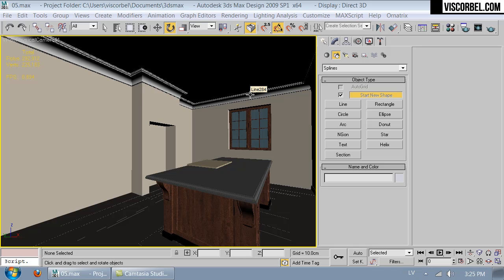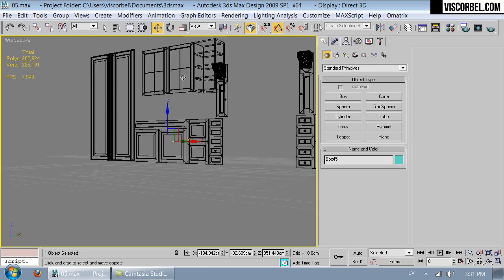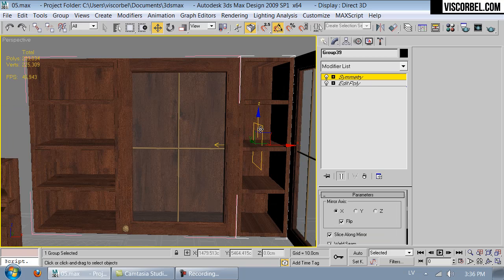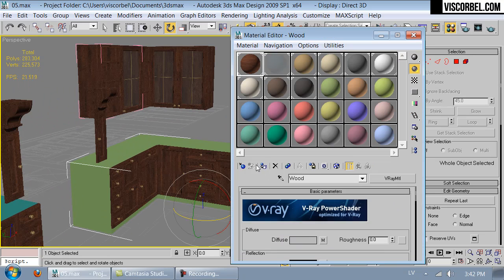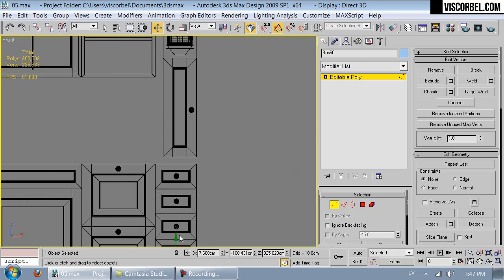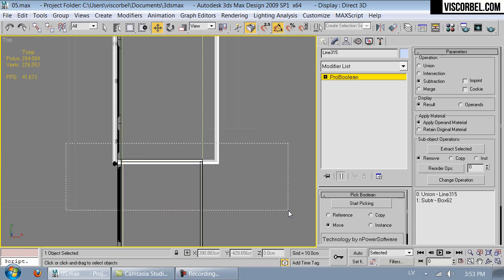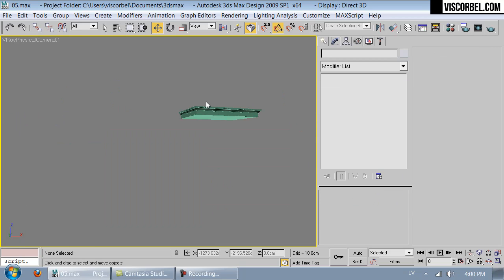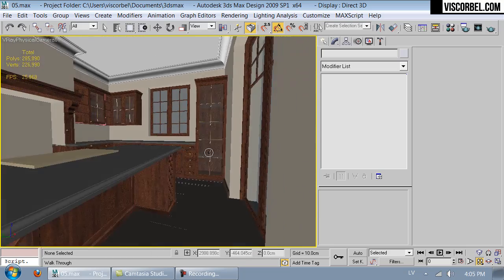05 all in place